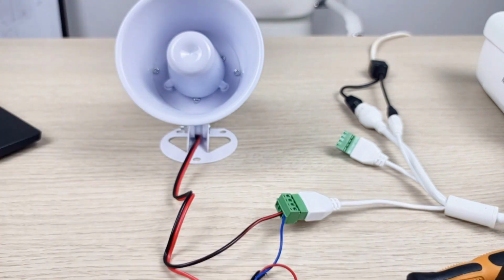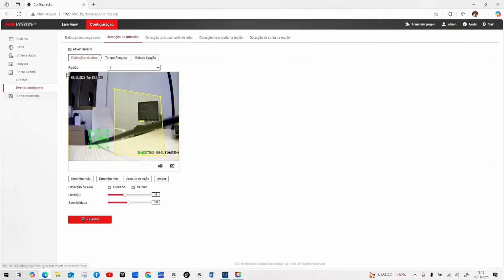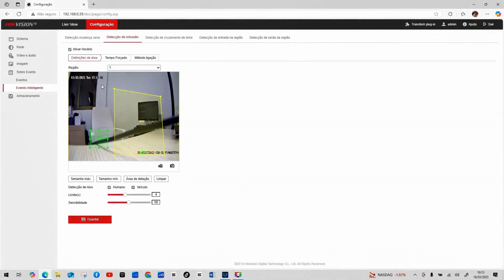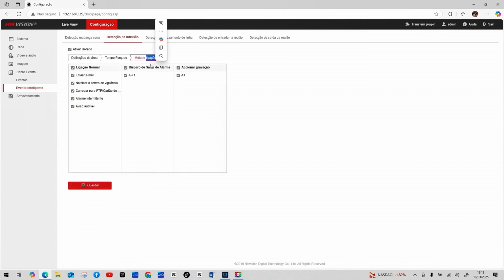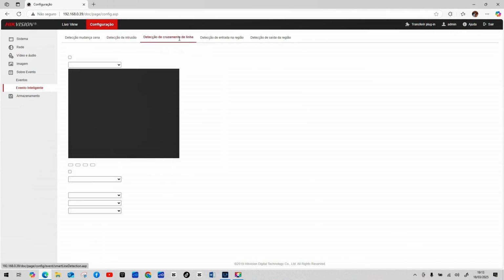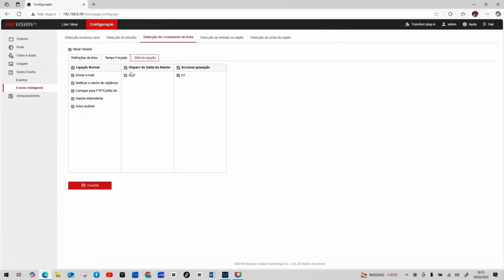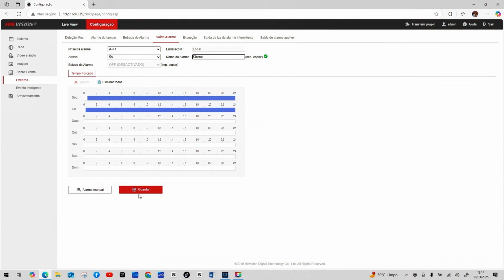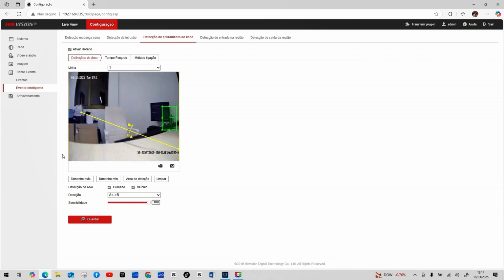How to Turn on a Siren on a Hikvision AcuSense Camera – Complete Step-by-Step Guide!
In this video, you will learn how to connect and configure a siren on Hikvision cameras from the AcuSense line, ideal for generating automatic audible alerts in cases of intrusion or scheduled events.